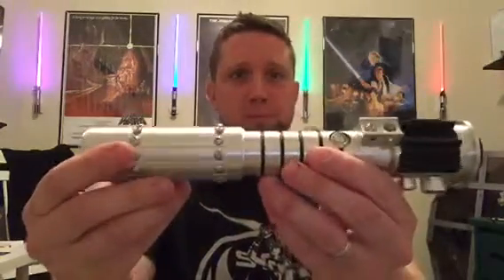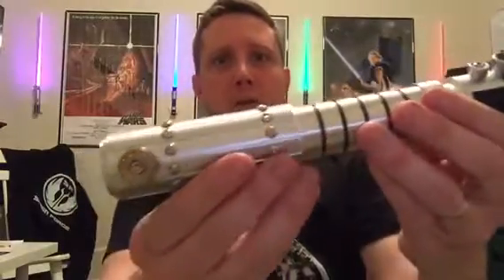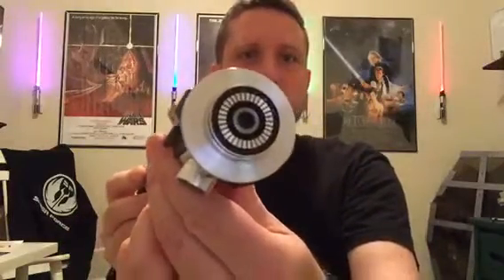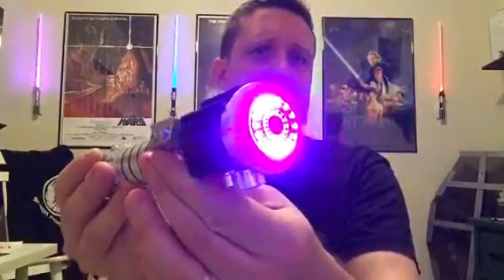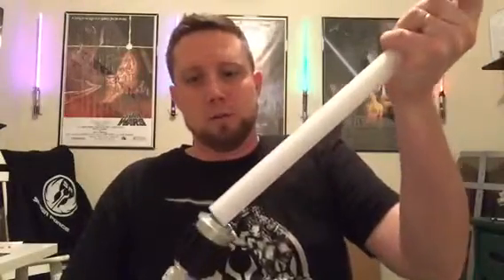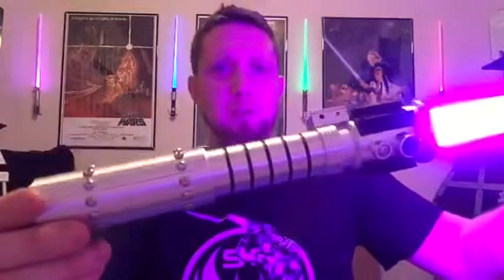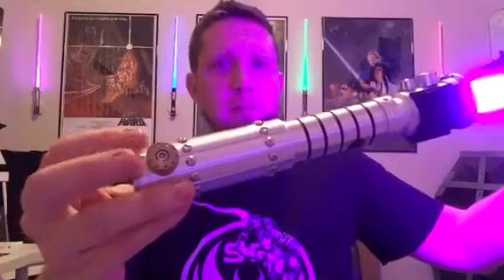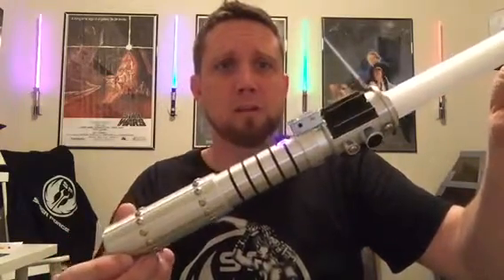Saber Forge Jade Fire Lightsaber Review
SF Jade Fire Review